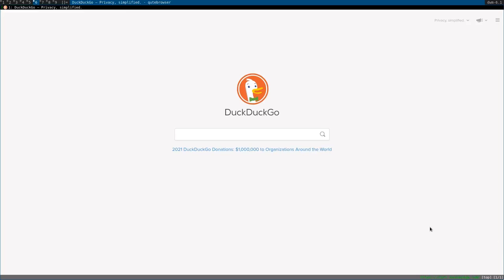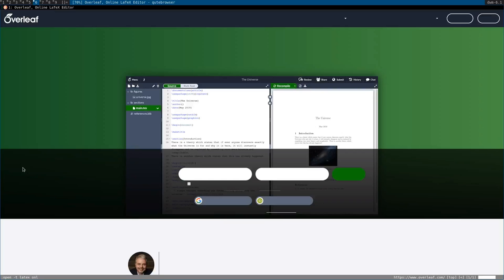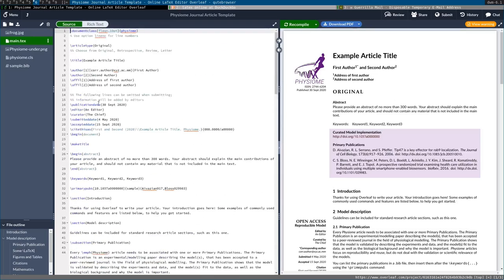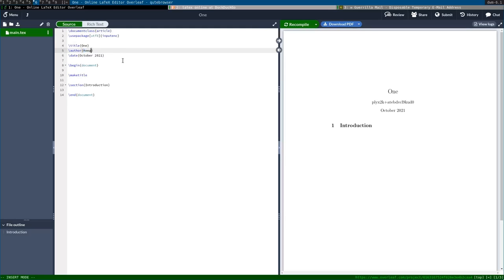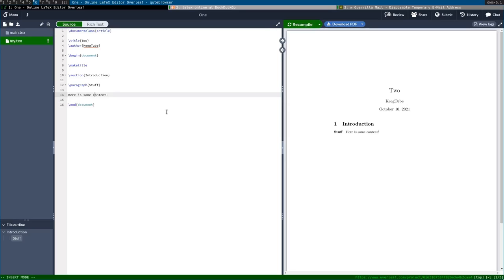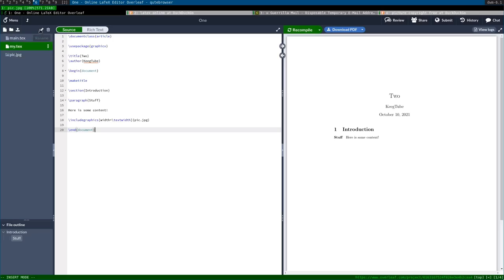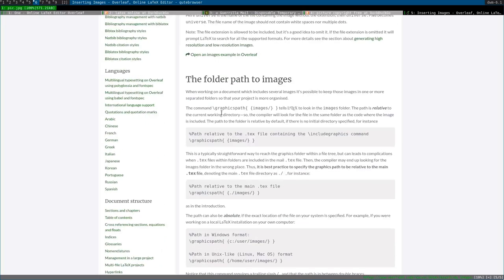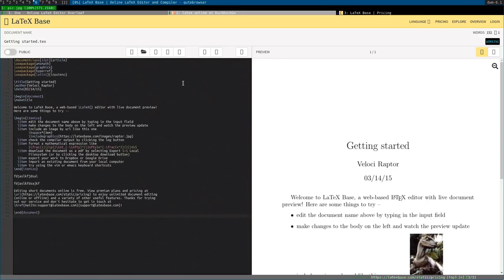LaTeX for Zoomers – Using LaTeX online!! (Overleaf)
Since some people have difficulty getting a local LaTeX installation to work, especially if they use an operating system that makes this difficult, I have made a video showing how to use online LaTeX software, in particular Overleaf.